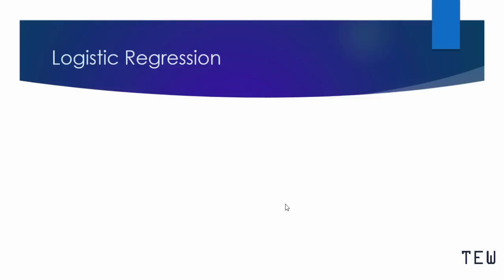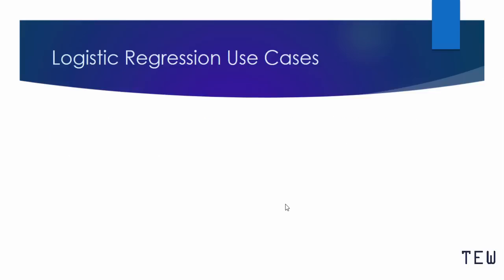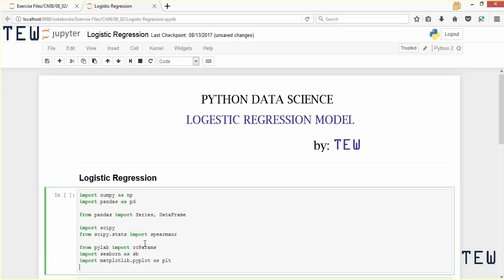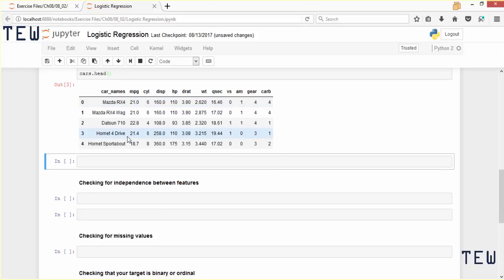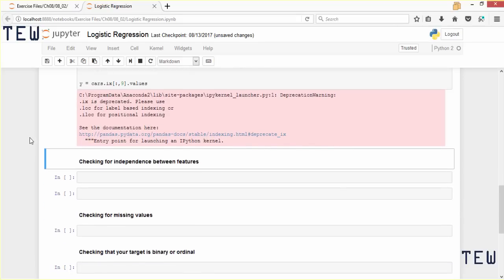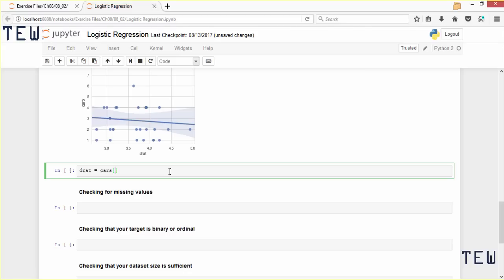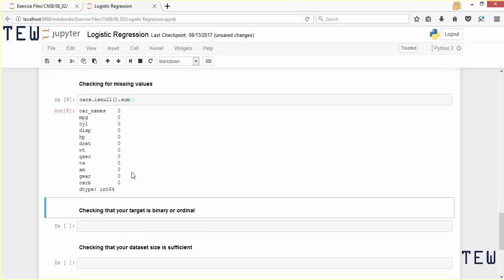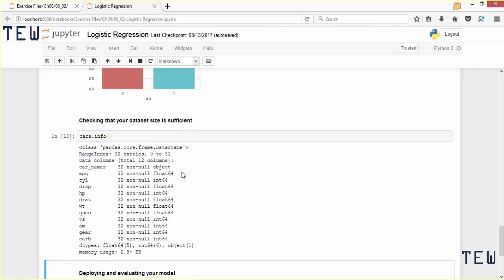Logistic Regression Machine Learning Method Using Scikit Learn and Pandas Python - Tutorial 31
In this Python for Data Science Tutorial, You will learn about how to do Logistic regression, a Machine learning method, using Scikit learn and Pandas scipy in python using Jupyter notebook.
Checking for Independence in Logistic regression.
Checking for Missing Values
checking for target is ordinal or binary
Deploying and Evaluating logistic model

This is the 31th  Video of Python for Data Science Course! In This series I will explain to you Python and Data Science all the time! It is a deep rooted fact, Python is the best programming language for data analysis because of its libraries for manipulating, storing, and gaining understanding from data. Watch this video to learn about the language that make Python the data science powerhouse. Jupyter Notebooks have become very popular in the last few years, and for good reason. They allow you to create and share documents that contain live code, equations, visualizations and markdown text. This can all be run from directly in the browser. It is an essential tool to learn if you are getting started in Data Science, but will also have tons of benefits outside of that field. Harvard Business Review named data scientist "the sexiest job of the 21st century." Python pandas is a commonly-used tool in the industry to easily and professionally clean, analyze, and visualize data of varying sizes and types. We'll learn how to use pandas, Scipy, Sci-kit learn and matplotlib tools to extract meaningful insights and recommendations from real-world datasets.